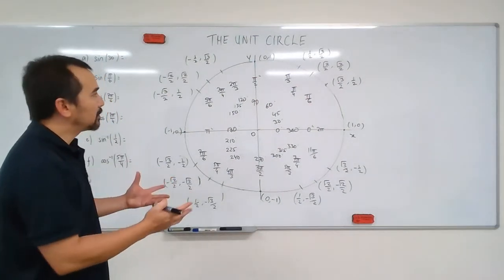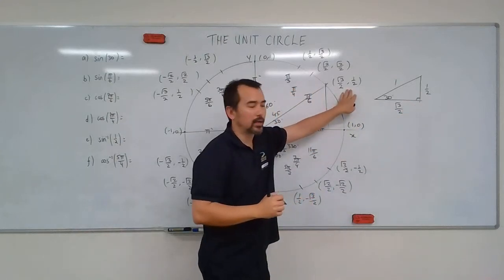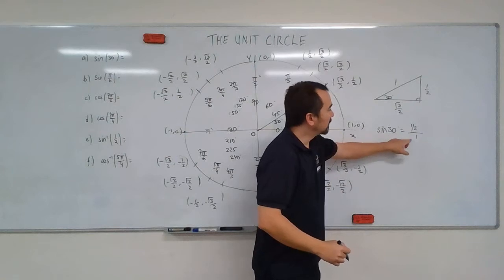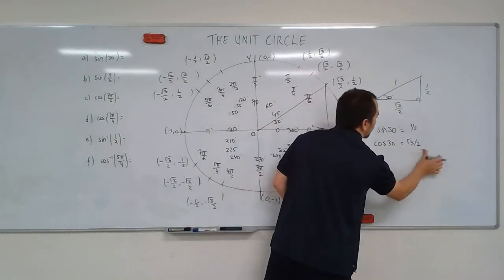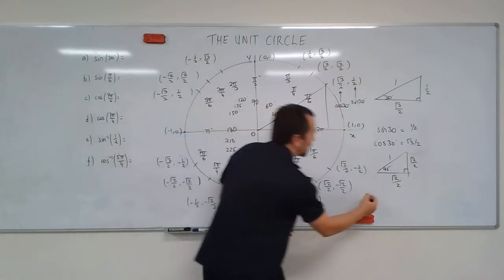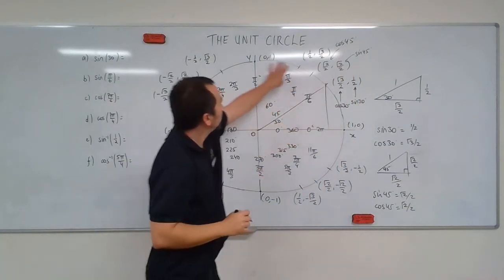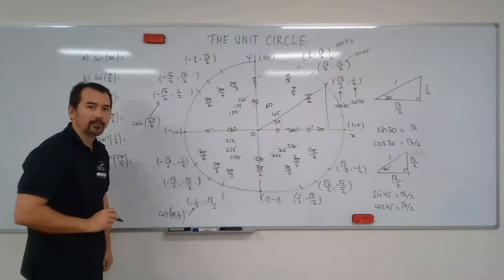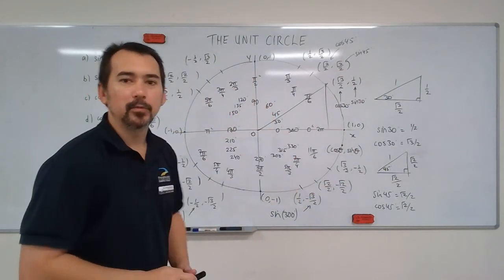Unit Circle part 6